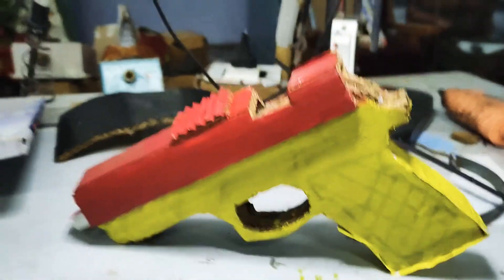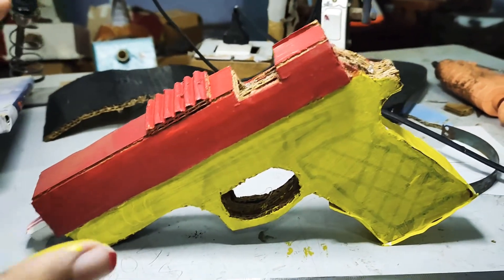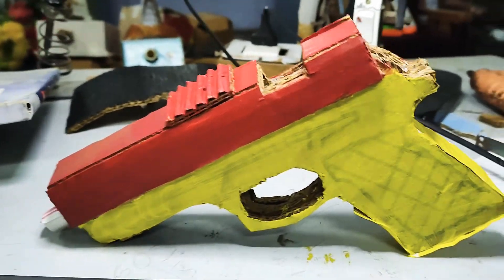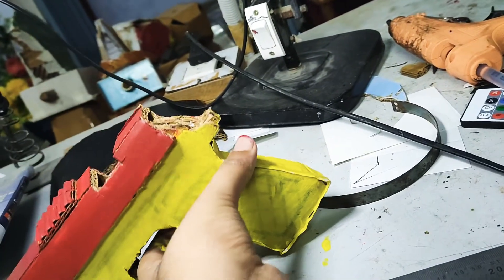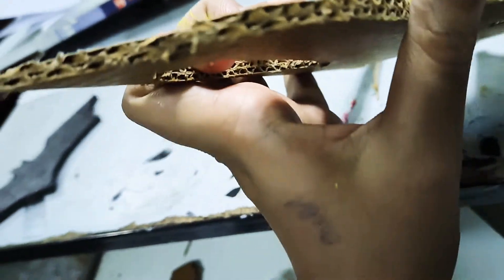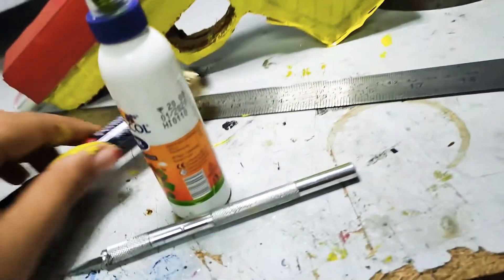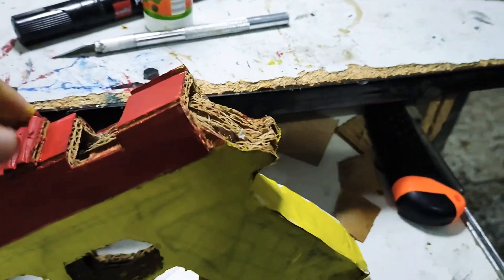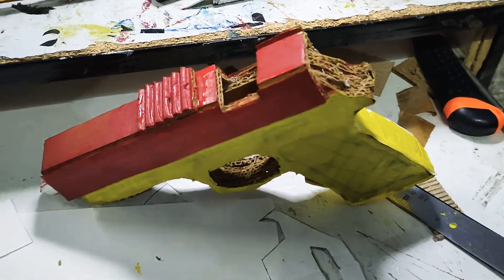cardboard glock 18 made out of cardboard by |the cardboard smith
i am lazy at description
want to know how I made